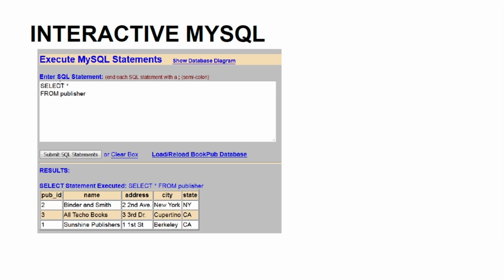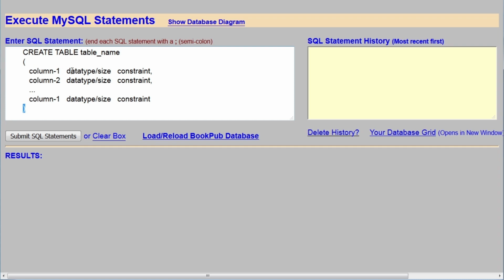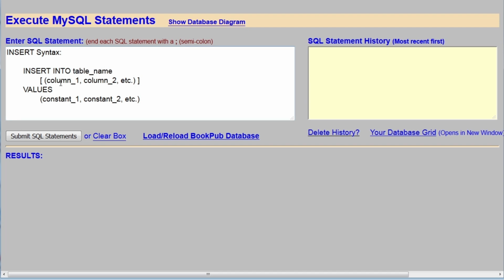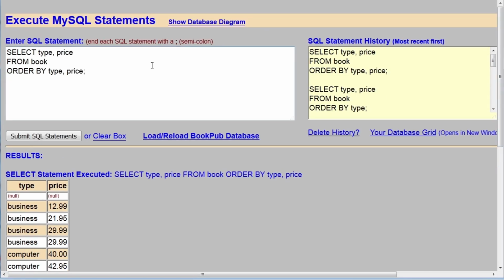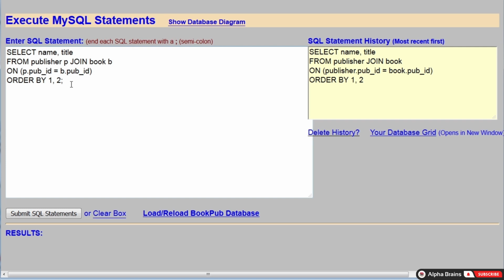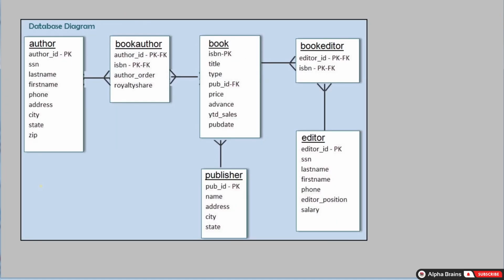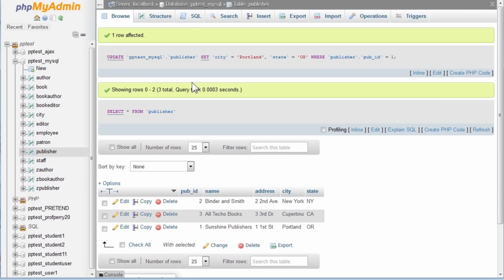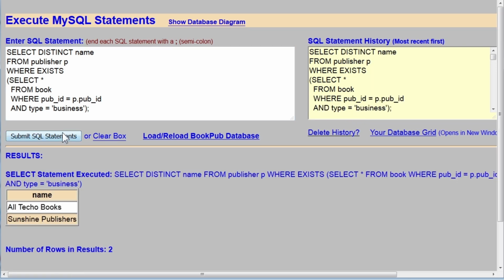SQL Tutorial Full Database Course for Beginners YouTube Alpha Brains,SQL Tutorial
Dive into SQL with our concise YouTube course: start from basics, master advanced queries, and confidently manage databases, all at your own pace.

👨‍💻 Course Outline:

0:00:00 - Introduction: Welcome To The Course
0:04:40 - What Is A Relational Database?
0:12:53 - What Is MySQL?
0:19:50 - Installing A Local Implementation Of MySQL
0:26:00 - Creating And Removing Tables
0:34:17 - Data Types
0:39:49 - What Is A Primary Key?
0:45:17 - Creating Indexes
0:51:25 - Modifying Table Structures
0:54:47 - Adding Data To A Table
0:57:52 - Changing Data In A Table
1:03:39 - Removing Data From A Table
1:07:03 - Retrieving Data From A Table
1:09:53 - Restricting Rows With The Where Clause
1:13:10 - Coffee Break
1:13:25 - Using Mathematical And Text Expressions
1:18:10 - Sorting Results
1:22:38 - Comparison Operators
1:25:19 - Logical Operators
1:31:49 - Dealing With Null Values
1:34:32 - What Is A Foreign Key?
1:38:27 - Joins With The Using Clause
1:44:00 - Joins With The On Clause
1:47:51 - Coffee Break
1:48:06 - Aggregate Functions
1:55:35 - Single Row Functions
2:04:48 - Using The Group By Clause
2:08:42 - Using The Having Clause
2:11:06 - Many To Many Relationships
2:18:42 - Join Multiple Tables With The Using Clause
2:24:33 - Join Multiple Tables With The On Clause
2:27:44 - Eliminating Duplicate Rows From The Results
2:31:41 - Using The Like Operator For Pattern Matching
2:36:15 - Using The In Operator
2:38:23 - How Subqueries Work
2:43:19 - Subqueries With The In Operator
2:48:46 - Creating And Using Views
2:56:30 - Combining SQL Results
3:00:25 - Conclusion: Legacy SQL Techniques
3:06:45 - Coffee Break
3:07:05 - Wrap Up And Thank You

About Our Course
Embark on a thorough and interactive journey into the foundations of SQL with our meticulous SQL Course on YouTube. This curriculum is expertly crafted to guide beginners from the ground up, starting with the basics of relational databases and the core principles of MySQL. Each lesson is segmented into focused, digestible topics, ranging from data types and table operations to complex data manipulation with keys, indexes, and queries.

As students progress through the course, they will acquire hands-on experience by installing a local MySQL environment, structuring databases, and performing crucial data operations. Practical insights into SQL's powerful capabilities are delivered through detailed sections on filtering, sorting, and joining data, as well as advanced concepts like subqueries, pattern matching, and building views.

Breaking up the intensity, planned coffee breaks ensure learners can absorb information at a comfortable pace. Culminating with advanced topics like aggregate functions, multi-table relationships, and legacy SQL techniques, this course is rounded off with a recap and thank you session, ensuring learners feel fully equipped to apply their knowledge in the real world.

From the first introduction to the final wrap-up, this SQL course is structured to foster a comprehensive and applied understanding of SQL, preparing viewers to confidently dive into any database challenge.